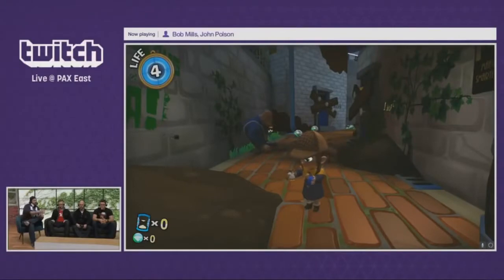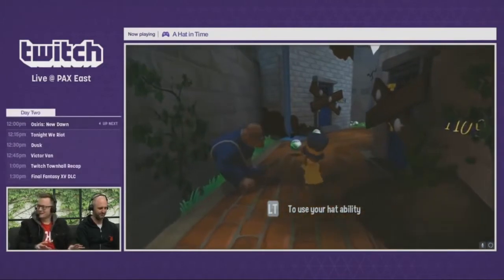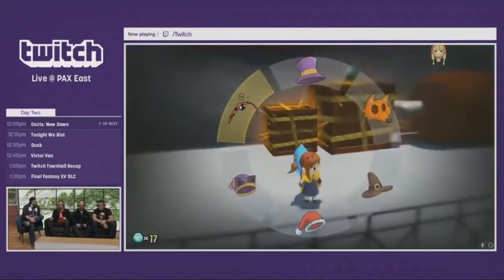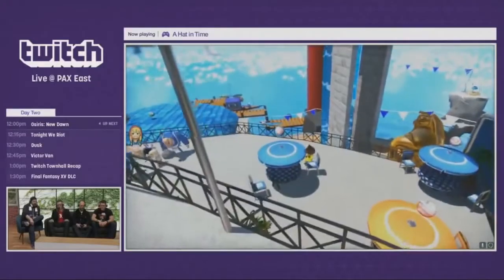[Archive] A Hat in Time - PAX East 2017 livestream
Uploaded: 3/11/2017
Channel: Gears for Breakfast
Description:
A Hat in Time is releasing 2017 for Windows, Mac, PS4 and XBOX One!